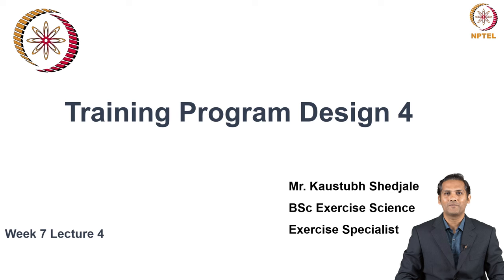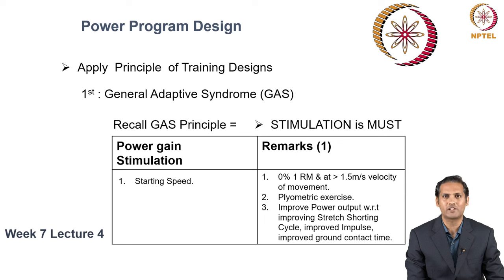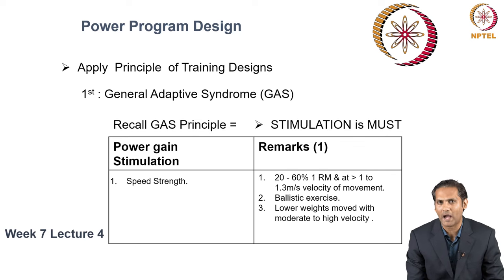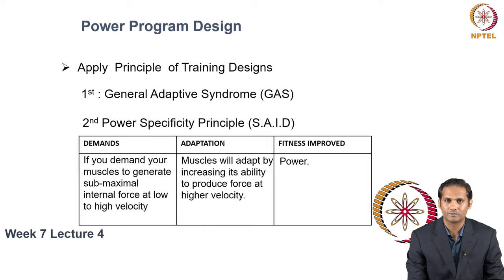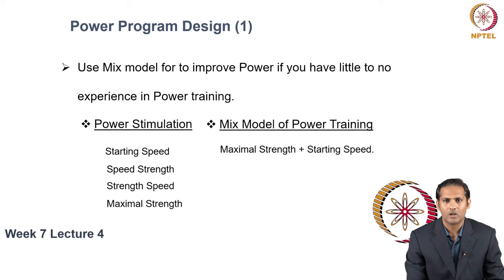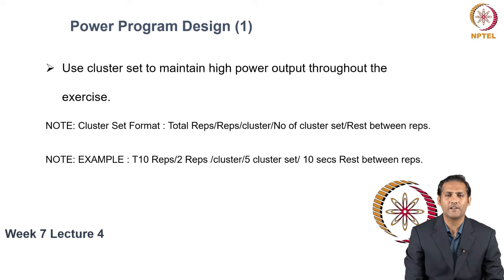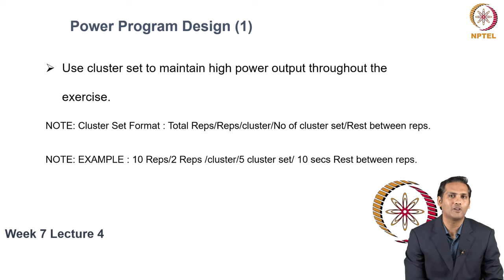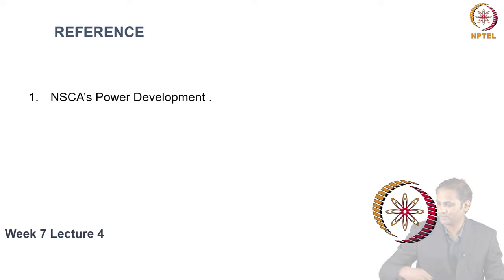Training Program Design 4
1.Power program design. 2. Application of training principles